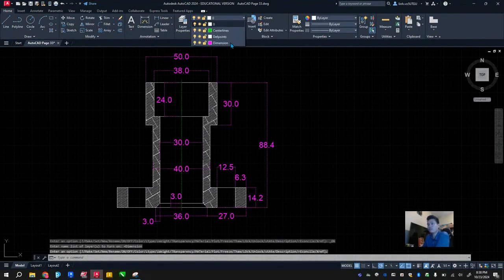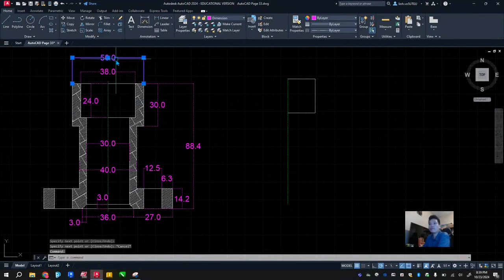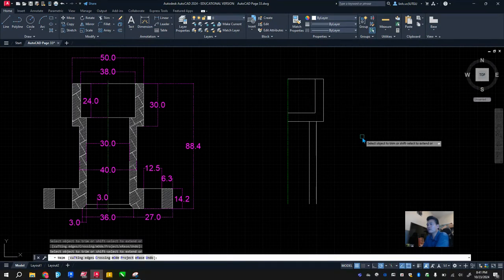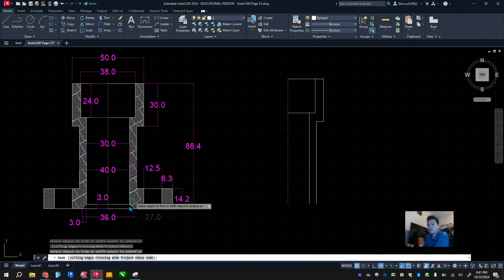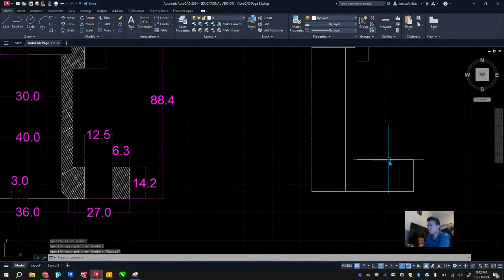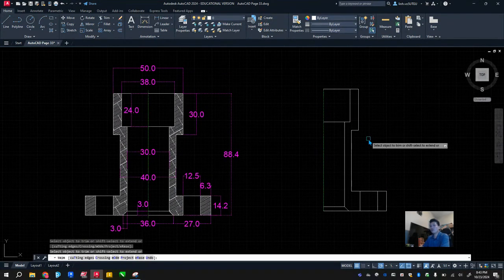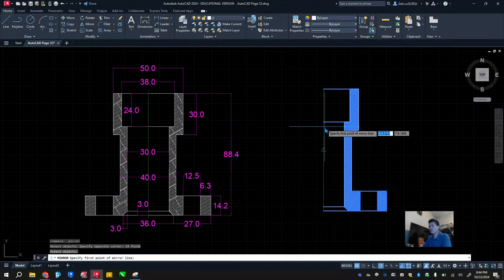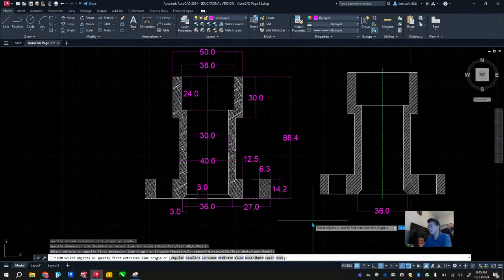AutoCAD 2D Practice 33 Set 1